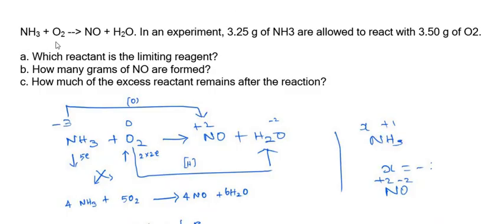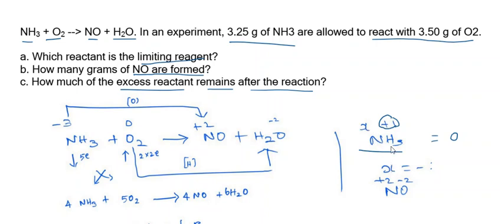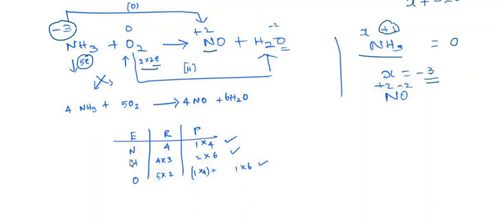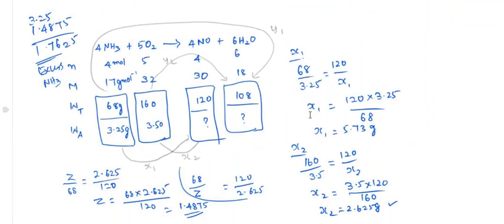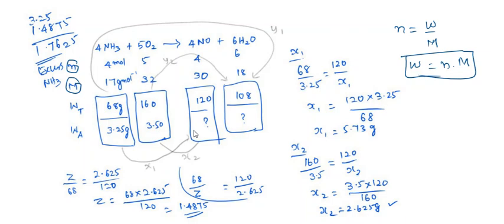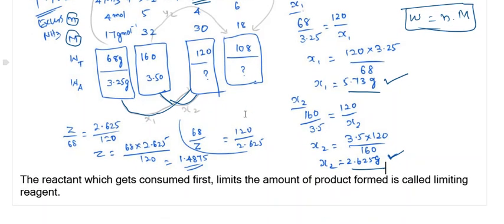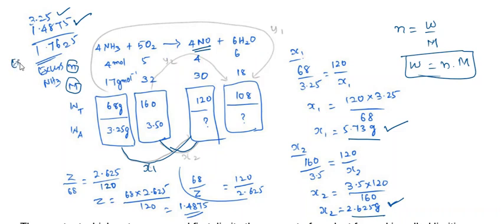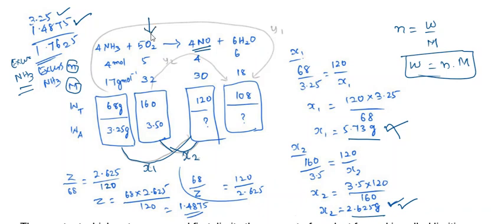Limiting reagent - Saitech Online Classes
In an experiment, 3.25 g of NH3 are allowed to react with 3.50 g of O2.
a. Which reactant is the limiting reagent?
b. How many grams of NO are formed?
c. How much of the excess reactant remains after the reaction?
This video lecture explains balancing of redox reactions by oxidation number method, mass ration concept, limiting reagent, excess reactant and how to calculate the amount of excess reactant.